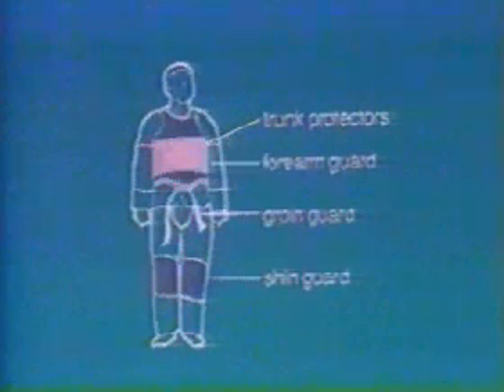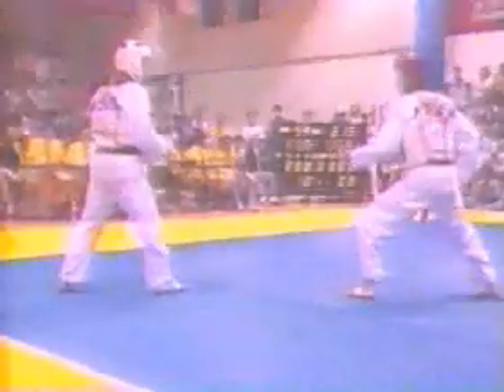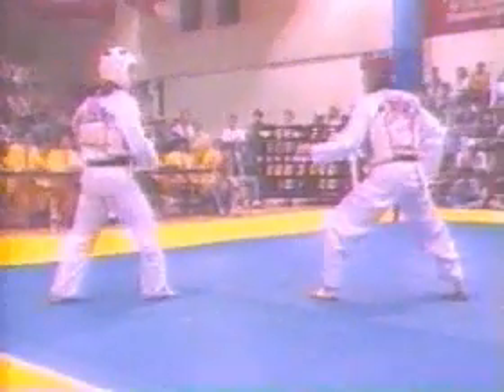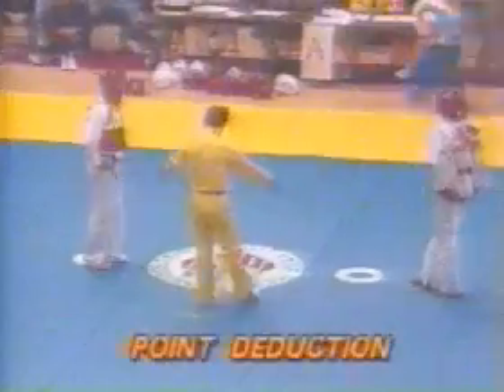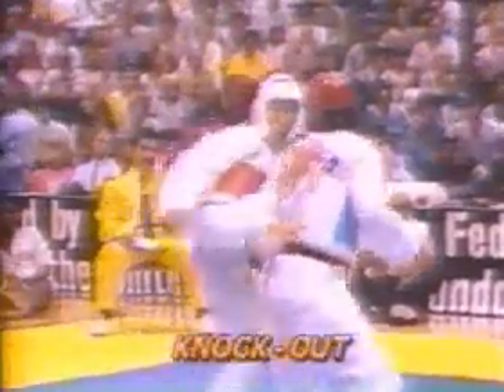Tae Kwon Do Training 13